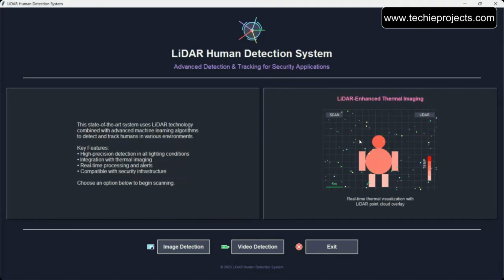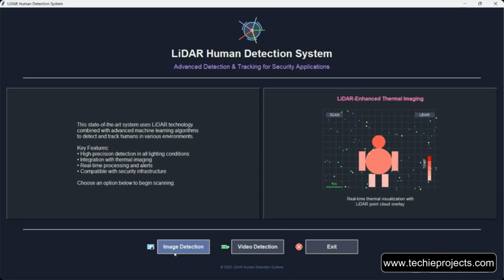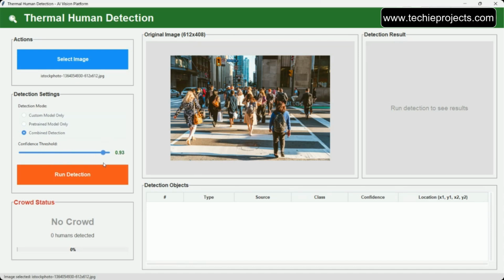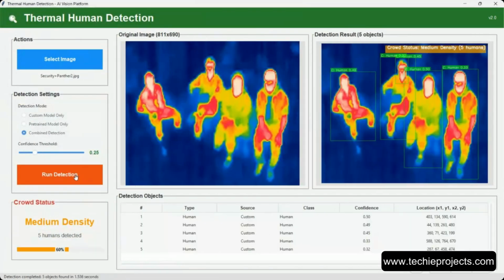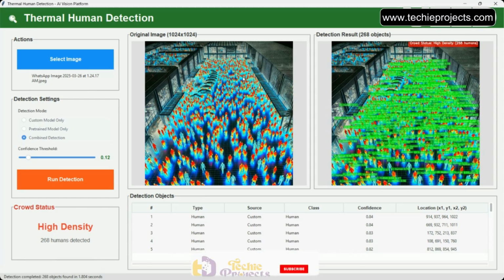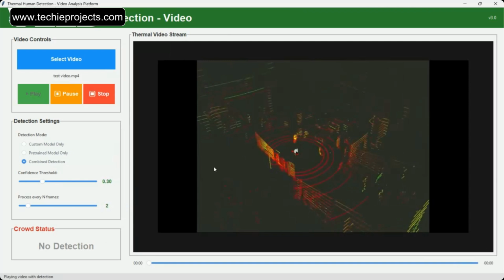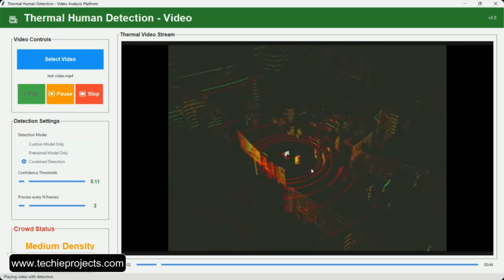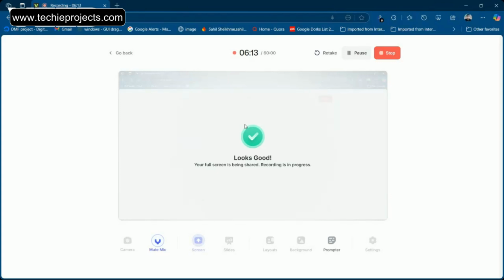Crowd Counting with Lidar | Crowd Counting using YOLO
Person Crowded Detection using Python

📷 A collection of "point cloud of person" images from Google.

Additionally, you will need to provide some images for better accuracy. I will also collect images from my end.

Step 2: We label all images as needed for detection.

Step 3: We use the Ultralytics YOLO library to train the YOLOv8 algorithm.

Step 4: The best-trained model, which provides the highest classification and detection accuracy, will be stored.

Step 5: A UI will be implemented using Tkinter.

Step 6: The UI will have three input sources:
📸 Image Module
🎥 Video Module
📹 Camera Module

Step 7: For UI-based predictions, you will need to select an input source, and the system will make predictions using the YOLO-trained algorithm.

Software Requirements :-
• Coding Language : Python
• Implementation: Web Framework.
• Operating system : Windows 10 / 11.
• Graphical User Interface : HTML, CSS, Django

Hardware Requirement :-
• Input Devices : Keyboard, Mouse.
• System : Pentium i3 Processor.
• Hard Disk : 500 GB.
• Ram : 4 GB.